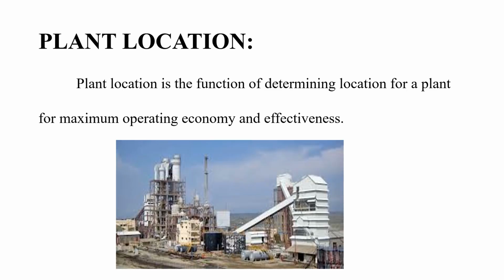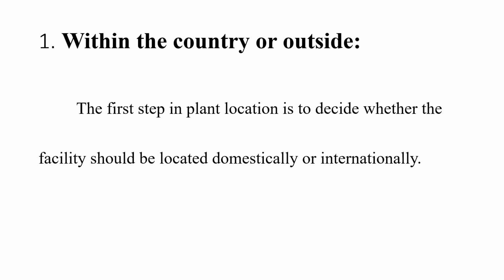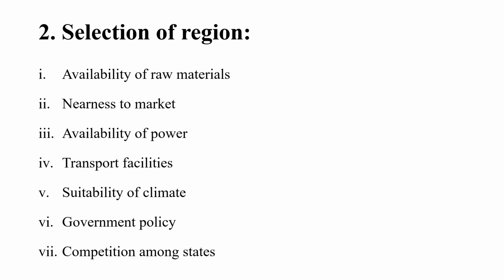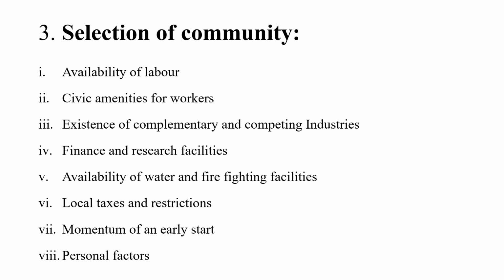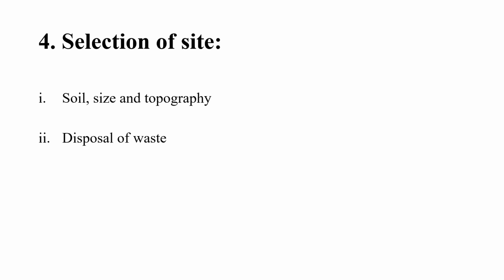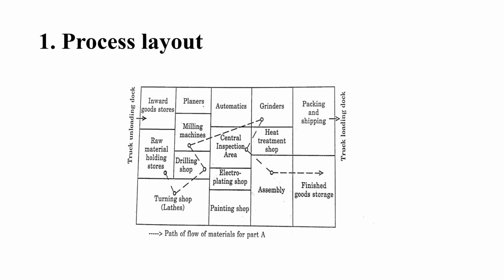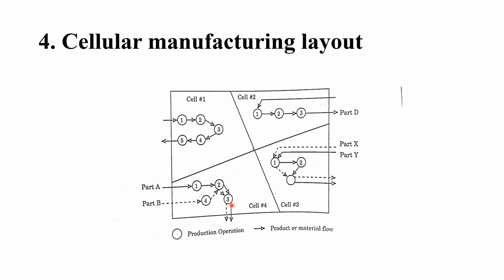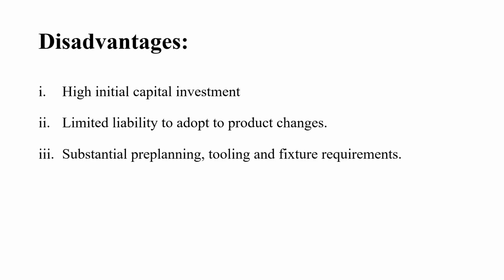FACILITIES MANAGEMENT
Plant layout, location of facilities, Plant layout, types of layout and flexible manufacturing system